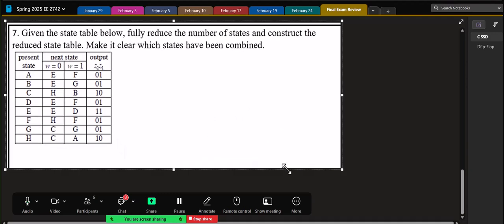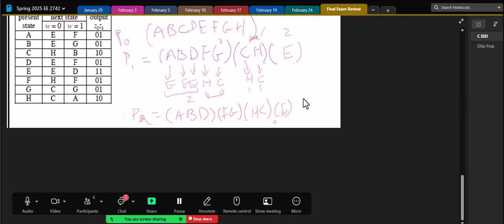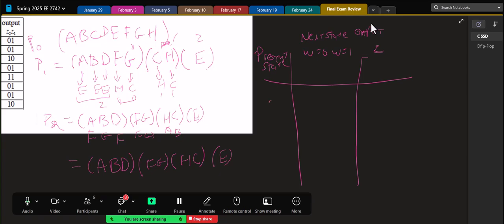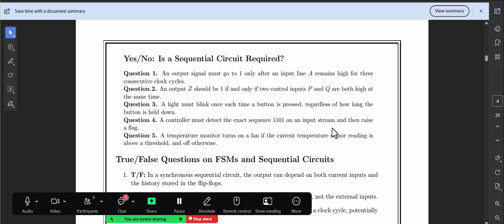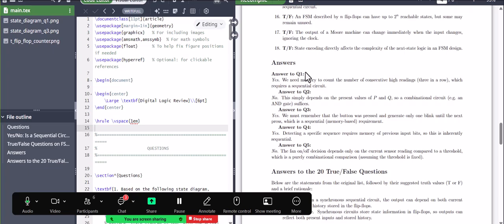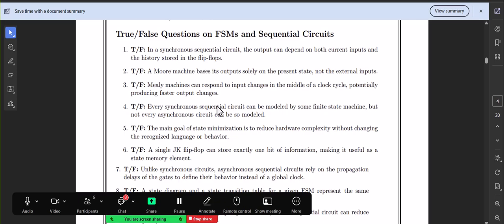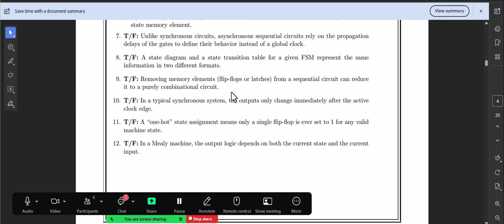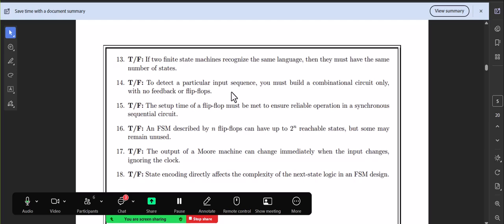2742 last part